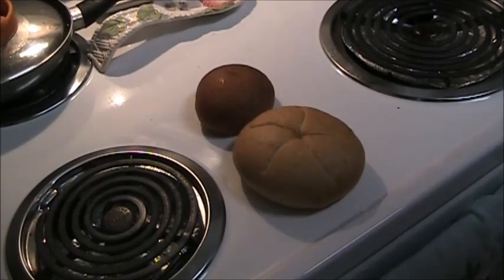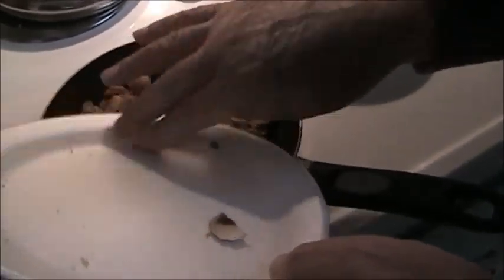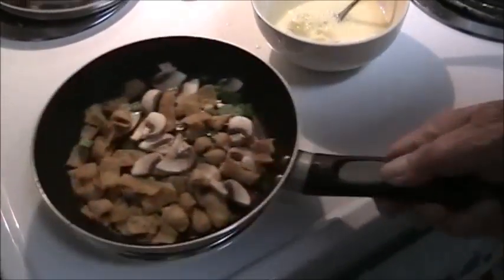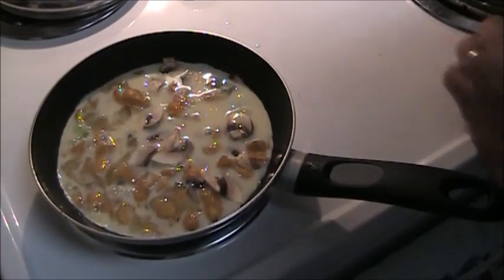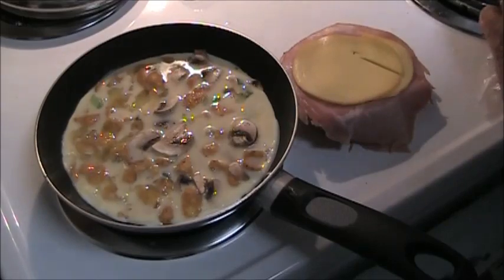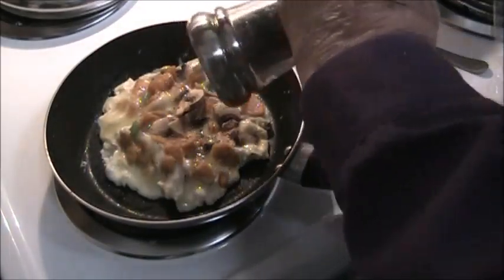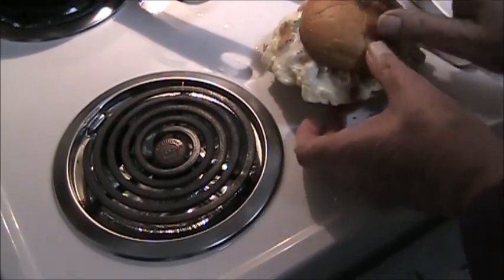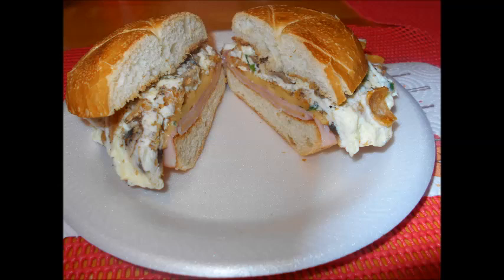BIG BREAKFAST BUN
A really big breakfast bun, big enough for one very hungry person or two people.